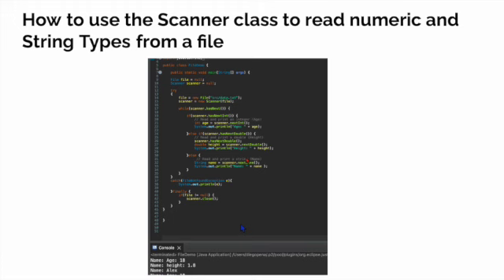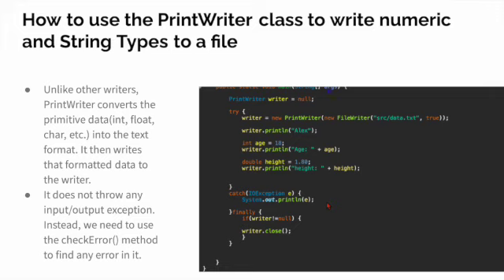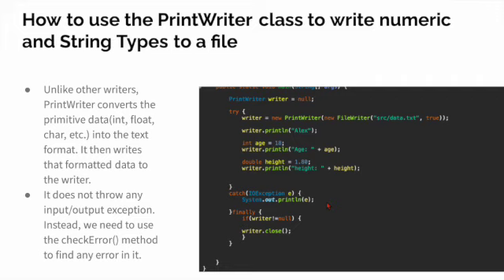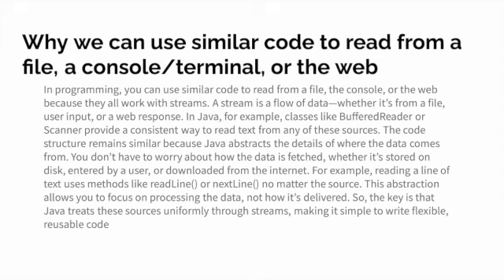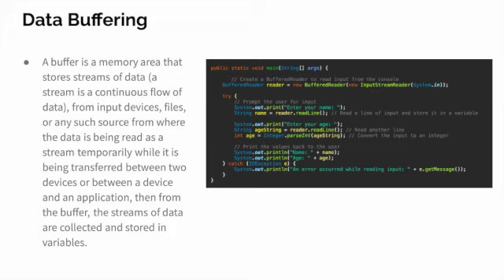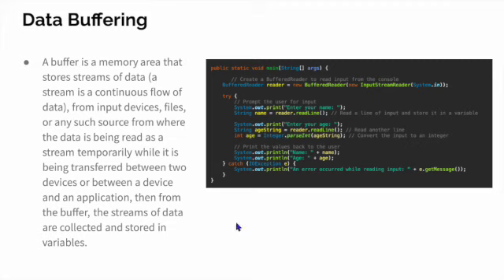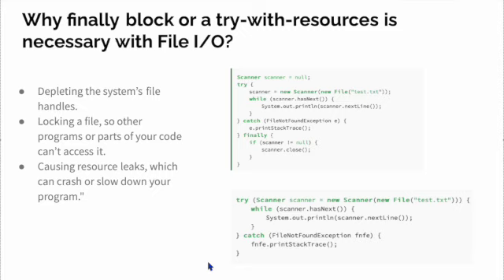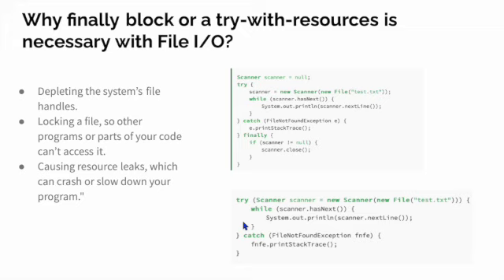Txt File I/O